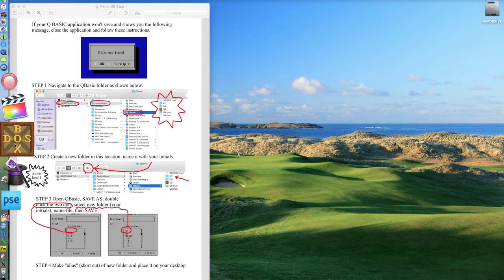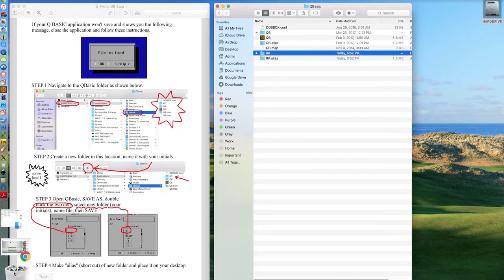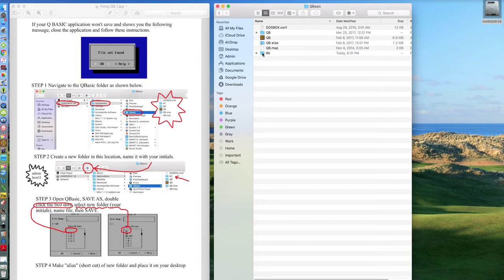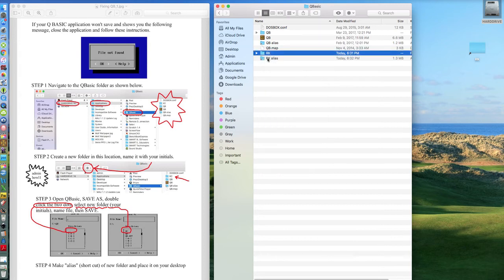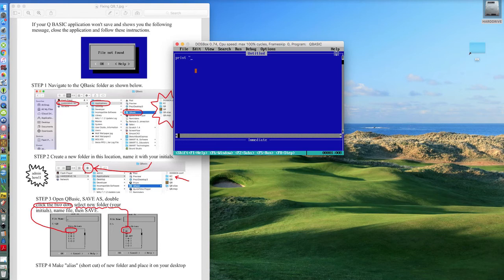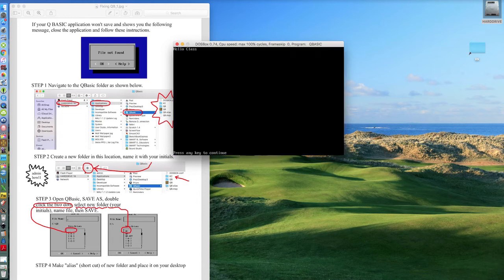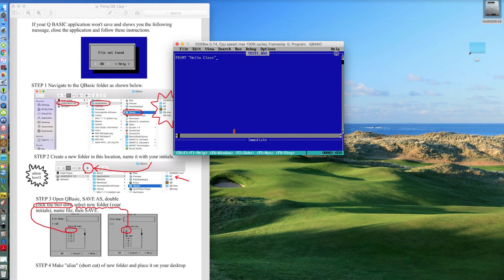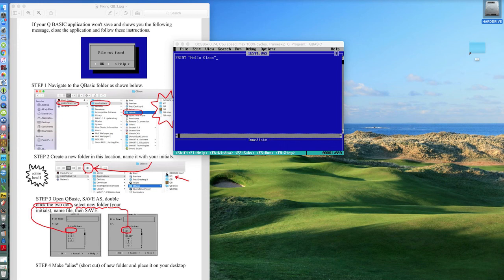Q BASIC 2 SET UP